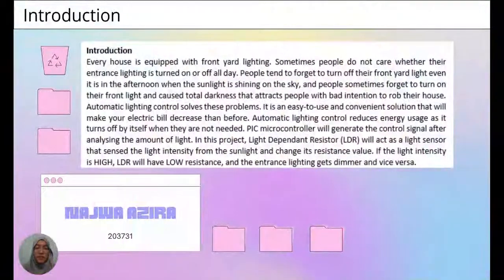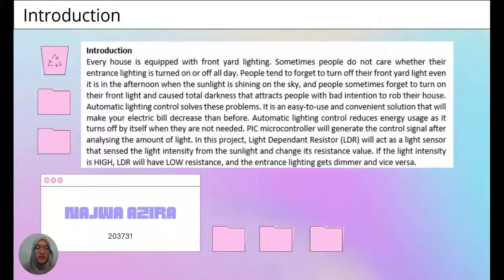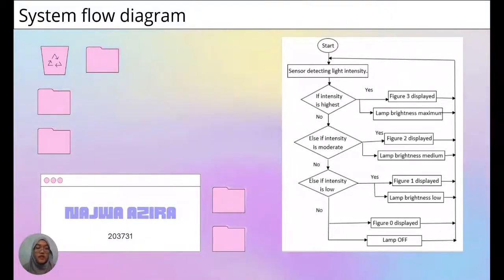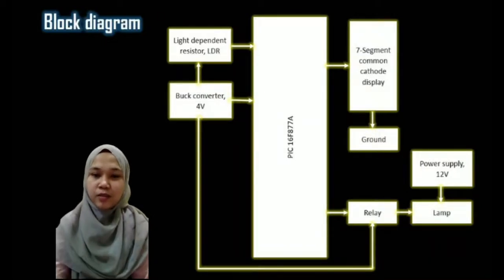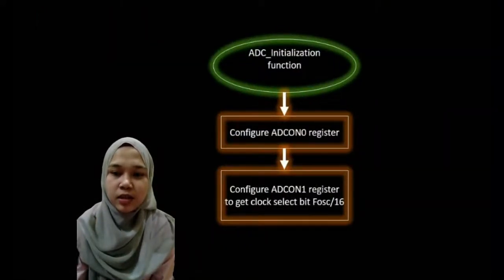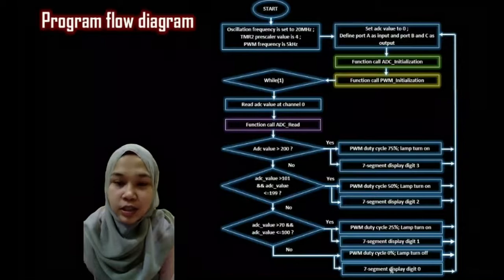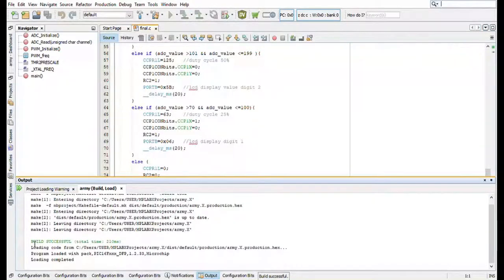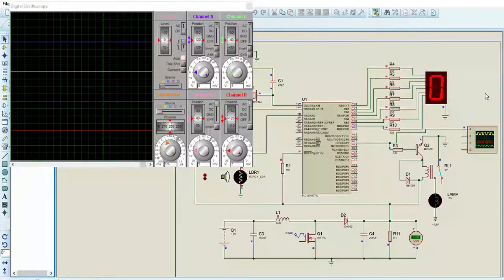Interfacing Project _ Automatic Control of Front Yard Lighting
Prepared by:
Siti Aishah Husna Binti Mohd Noor (200982)
Nur Najwa Azira Binti Murad ( 203731)